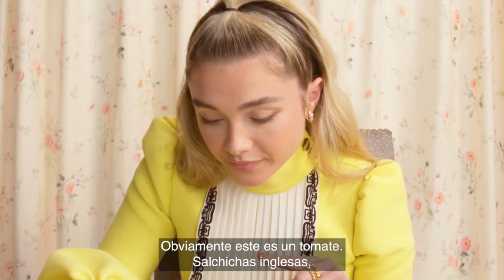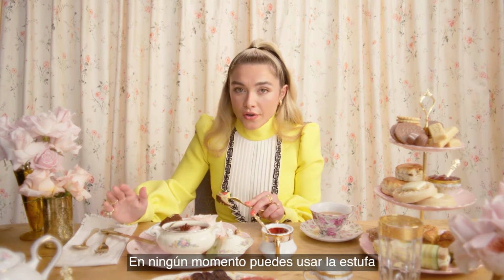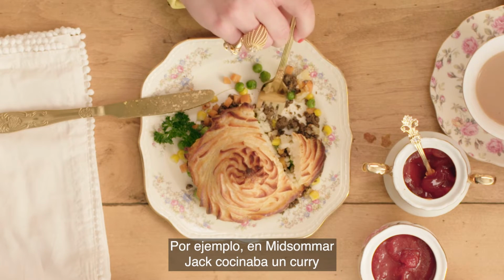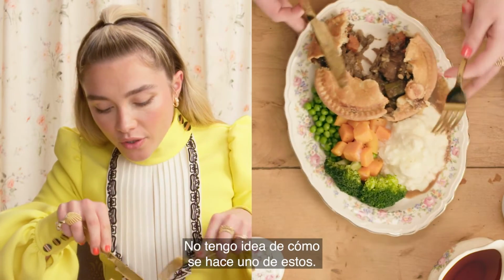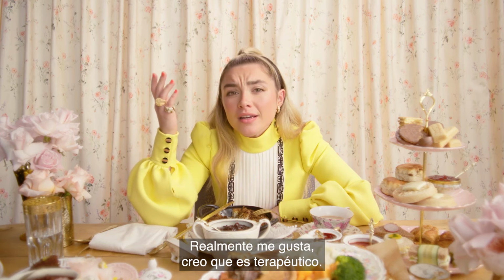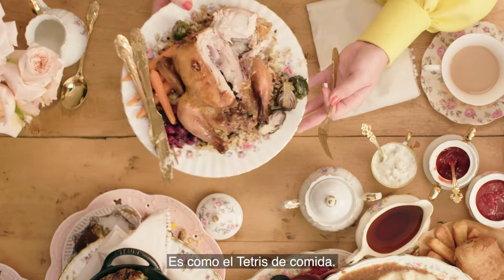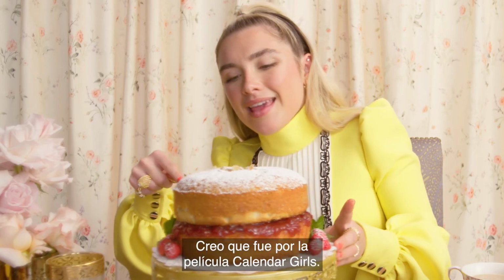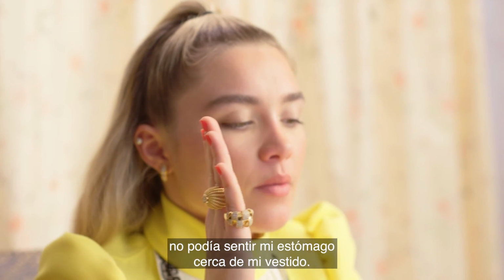Florence Pugh prueba 11 platillos ingleses | Mukbang | Vogue México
Florence Pugh, actriz de Mujercitas y Midsommar, es una gran conocedora de la gastronomía británica —ya que es originaria de Reino Unido— y lo demuestra probando 11 deliciosos platillos ingleses y contando historias de cada uno de ellos.

Mientras prueba uno a uno de los platos, la actriz habla sobre anécdotas de sus filmaciones relacionadas con cada platillo. “El pastel Victoria Sponge fue mi favorito después de ver la película Calendar Girls, porque Helen Mirren entra a una competencia de pasteles con uno comprado y se arma todo un drama”.

ADVERTENCIA: No veas este video con hambre o si te dan muchos antojos.